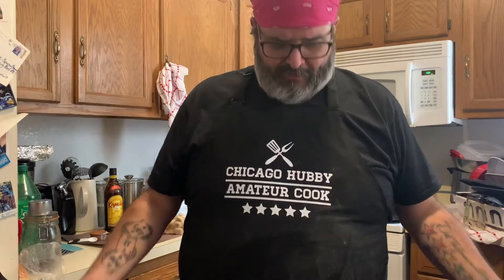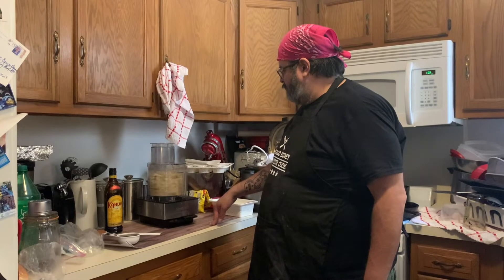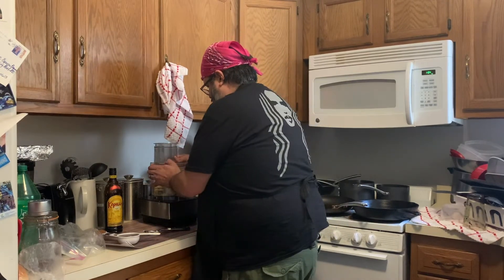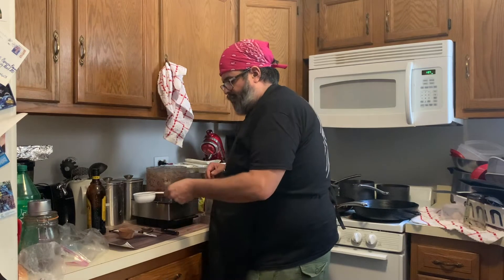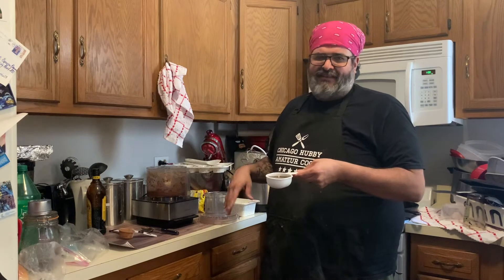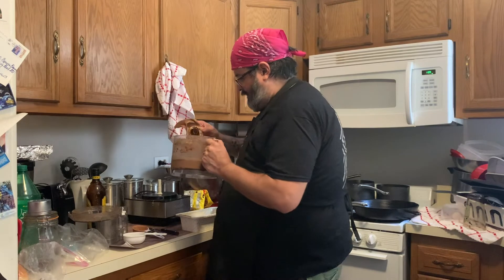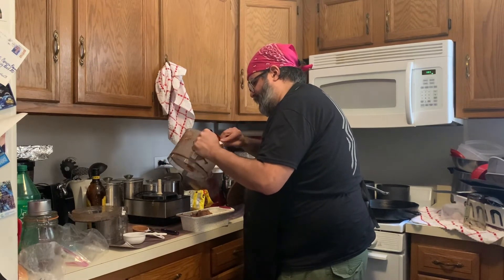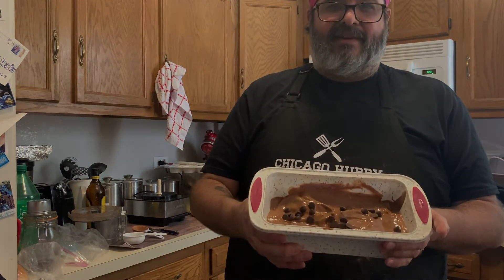Chicago Hubby - Kahlúa Banana Chocolate Ice Cream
This is a delicious, guilt-free way to enjoy chocolate “ice cream”